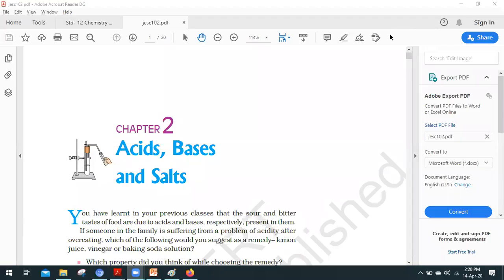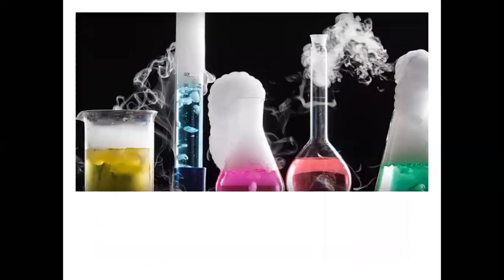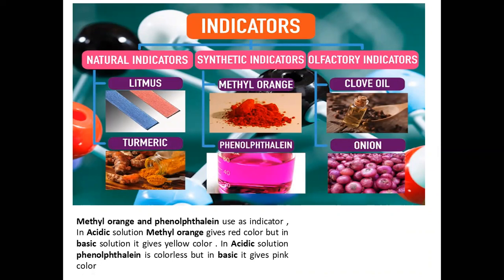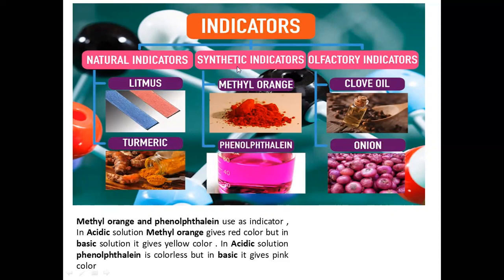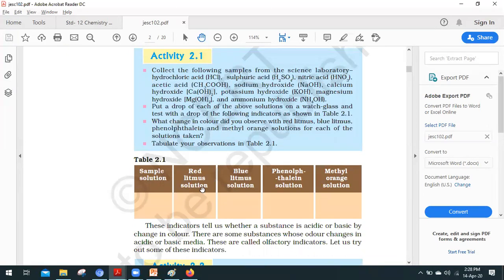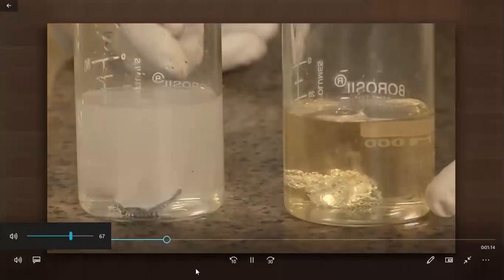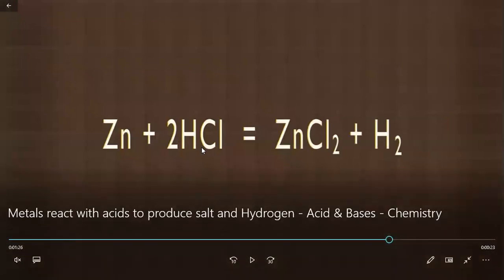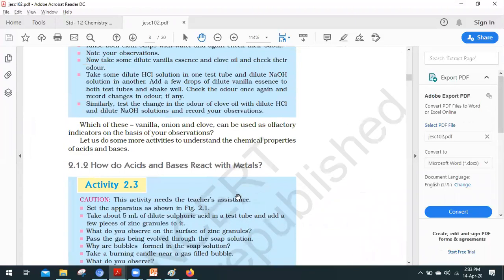Science_10th_chap2_Part1